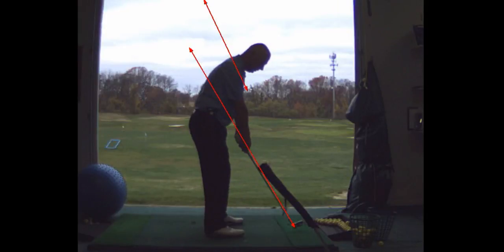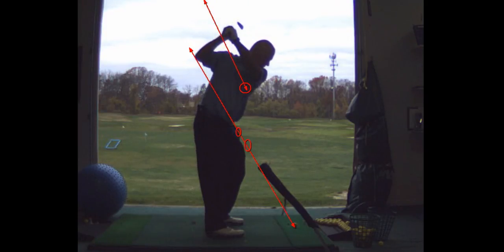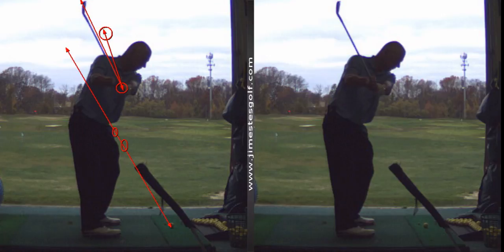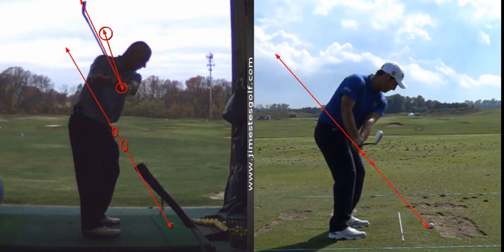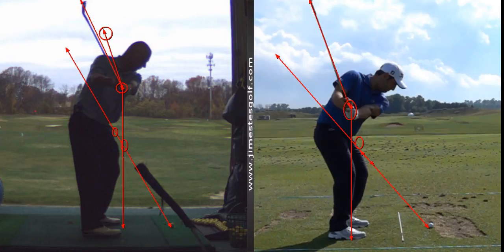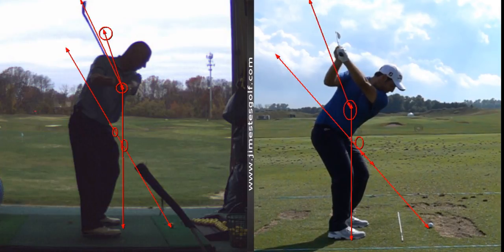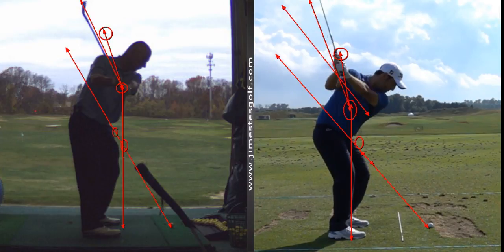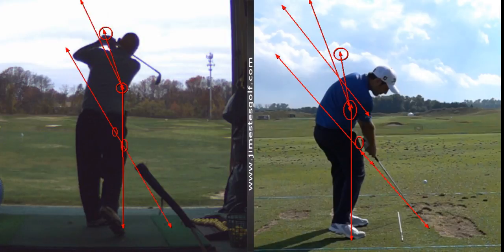V1 Pro analysis